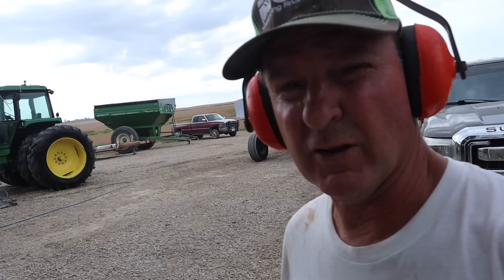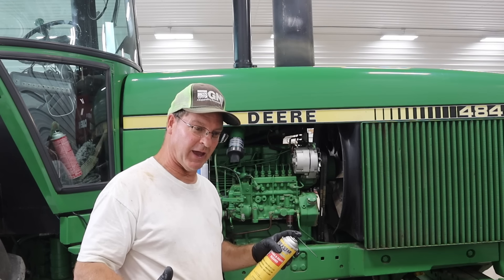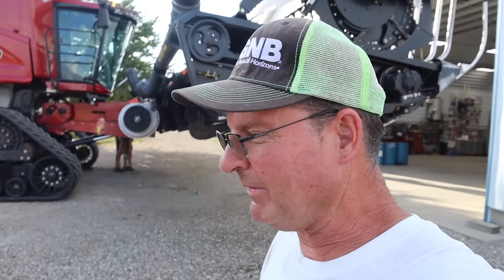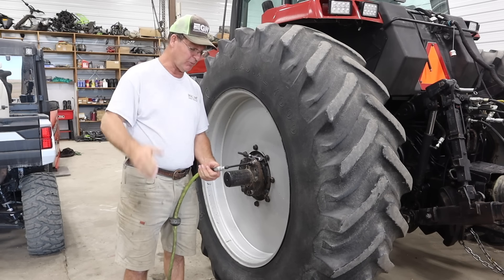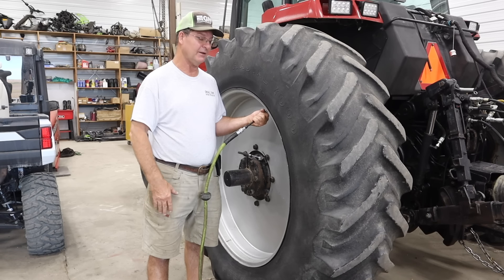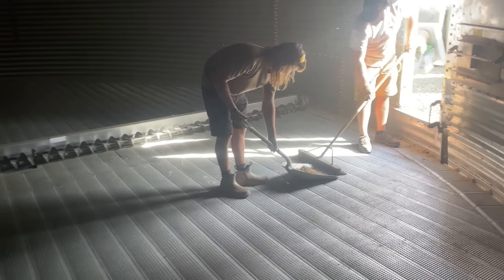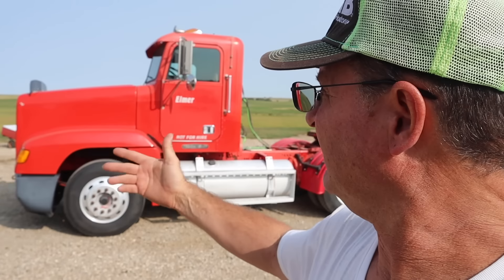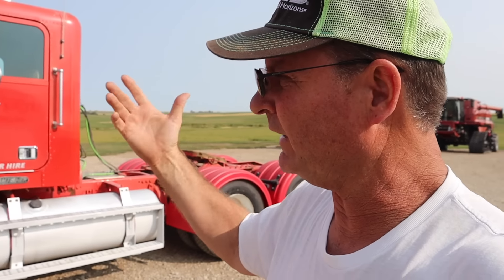The Combine Is Ready To Roll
Spent the whole day prepping for harvest 2024!!

Edited by: Summer